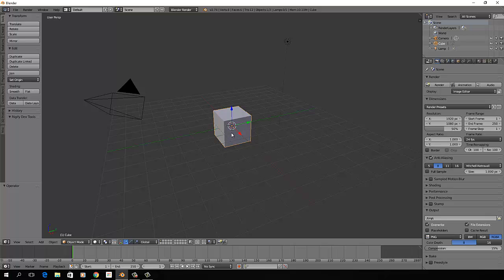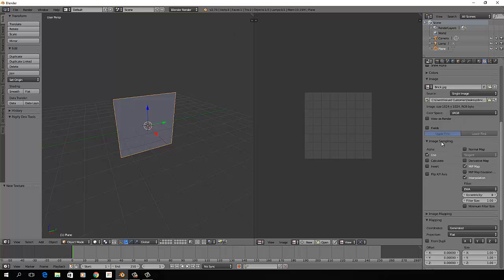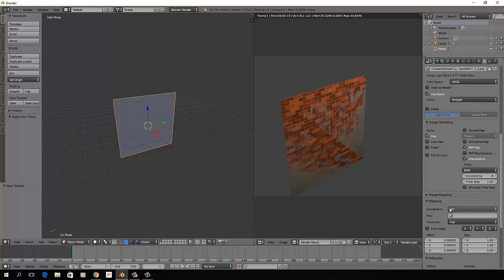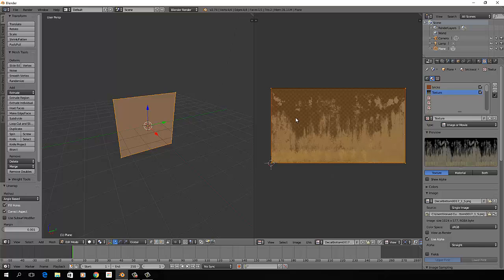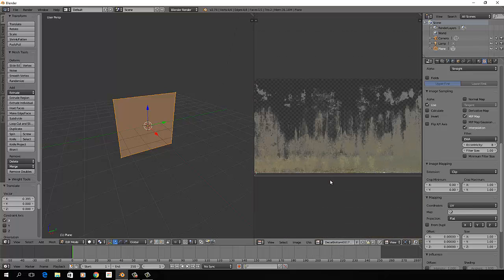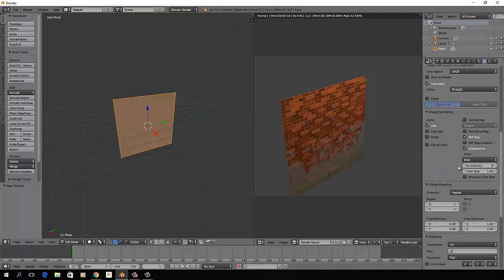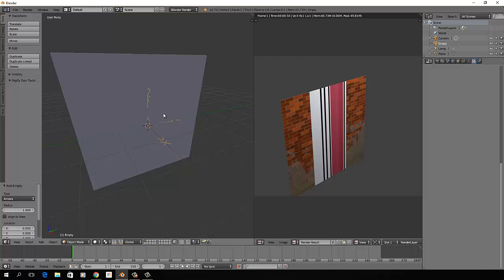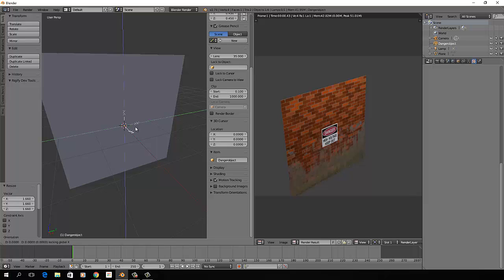🔴 Decal Image Textures • Materials • Blender Internal Renderer • 3D Computer Graphics • (Pt. 67)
00:00 - Adding Decal Textures to a Scene
02:26 - UV Mapping a Plane for a Decal
04:57 - Fine-Tuning the UV Map
07:12 - Creating a Decal with an Empty Object
09:32 - Using Handles as a Guide for Placement
11:58 - Staying with Recommended Two Methods

Learn Blender - Blender Internal Renderer - Materials: Decal Image Textures.

In this video, we'll look at creating decal textures on our geometry. When we refer to decals, we basically mean any time we want to project one texture over another texture on an object. We'll see two different ways to accomplish this, and discuss why we don't want to use a third method.